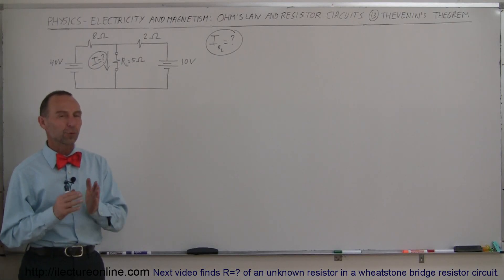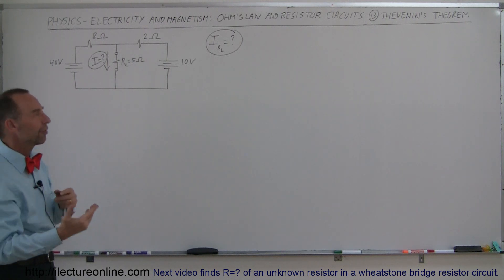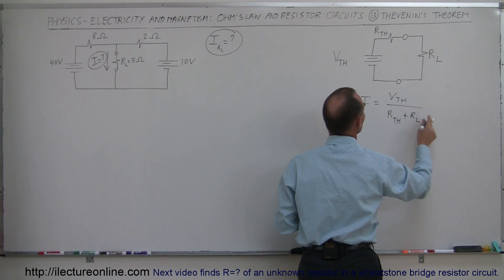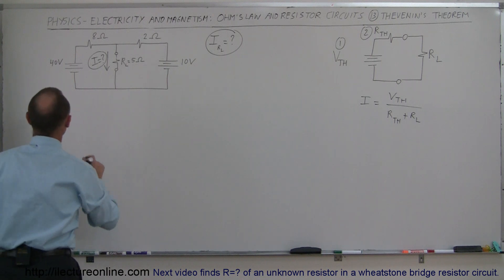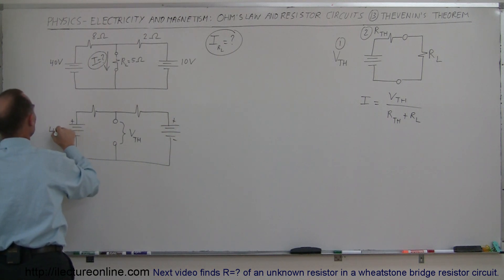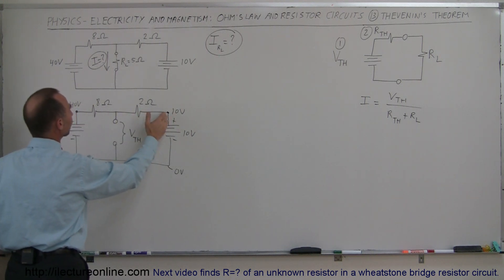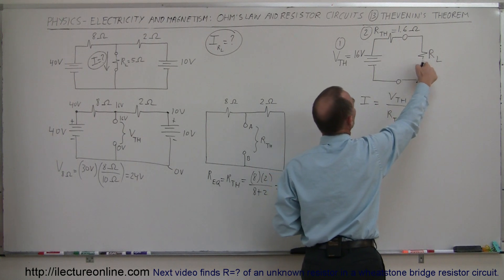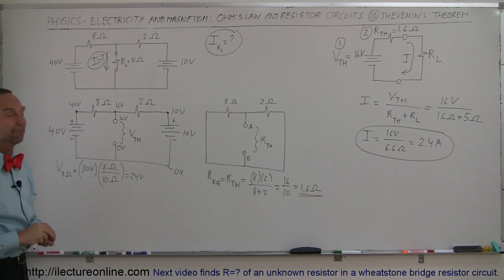Physics 42 Ohm's Law and Resistor Circuits (13 of 23) Thevenin's Theorem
In this video I will use Thevenin's Theorem to find I=? of the load resistor.